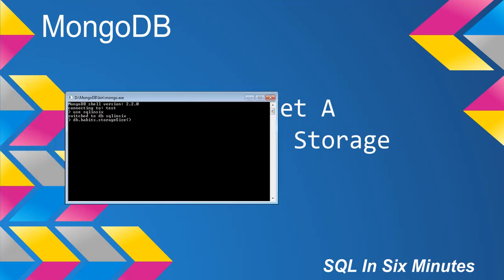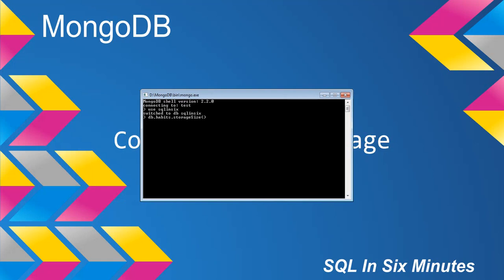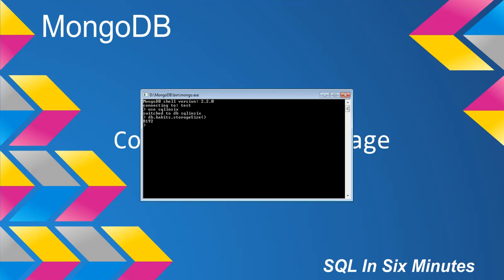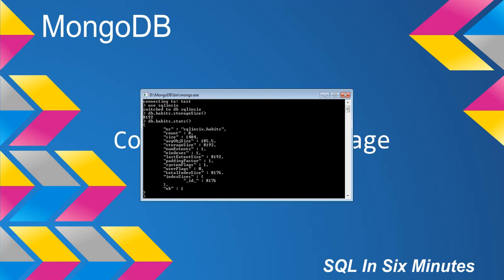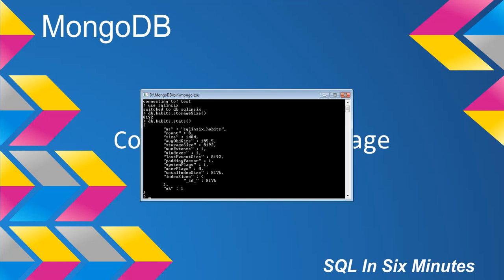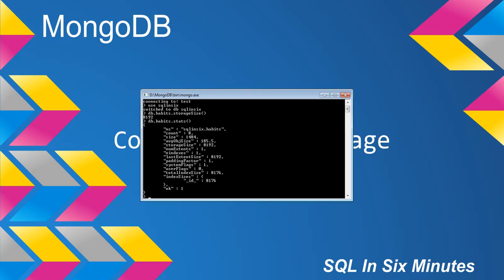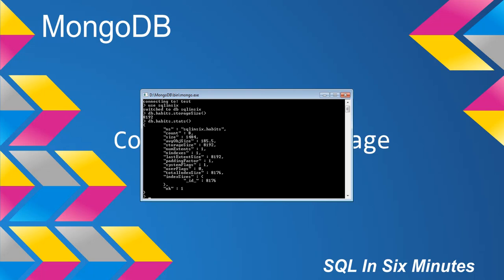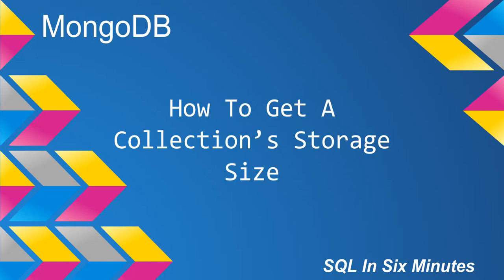MongoDB: How To Get A Collection's Storage Size